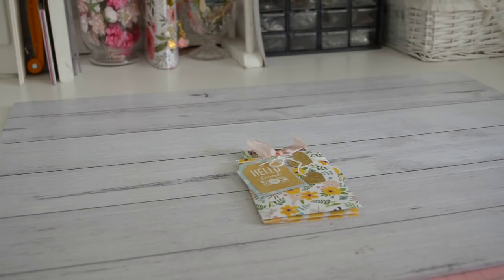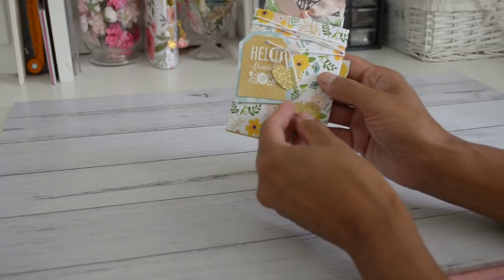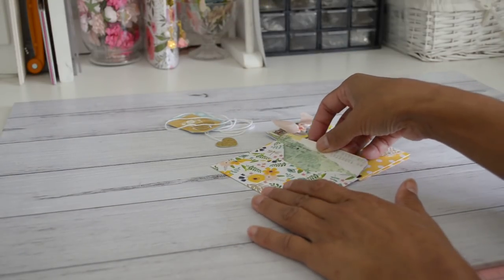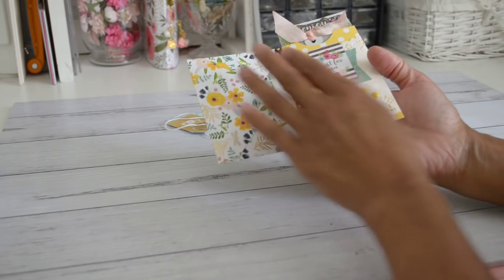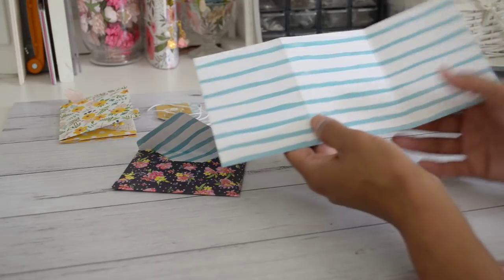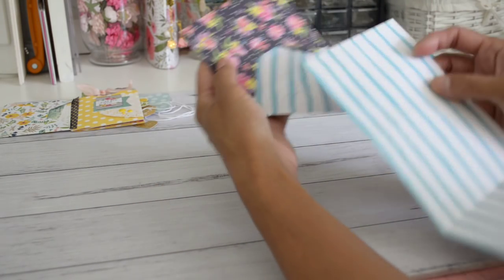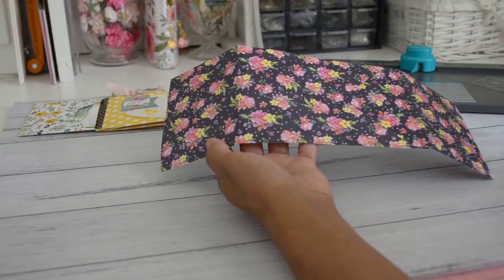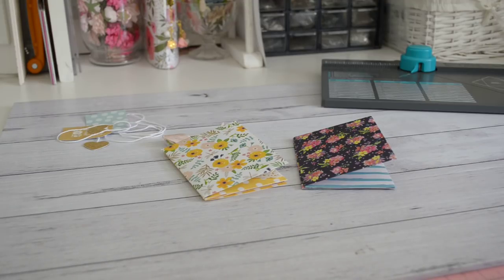Envelope & Pocket Flipbook/TUTORIAL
Create this simple Envelope & Pocket Flipbook that you can also use as a mini photo album or as an insert for a mini pocket Travelers Notebook.

Measurements:
Envelope Size : 3"x4"
Paper for pocket flip: Cut paper at 9 1/4" x 4 1/4"
On the 9 1/4" score at: 3" and 6 1/8"

MY LINKS
ETSY SHOP